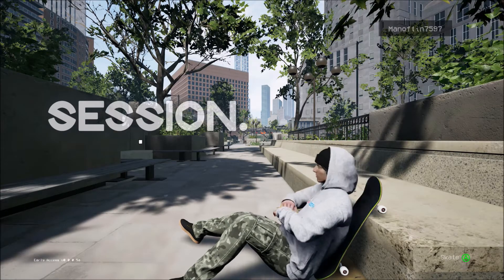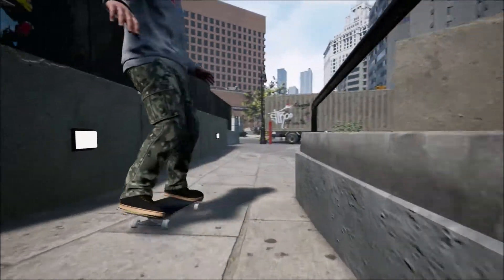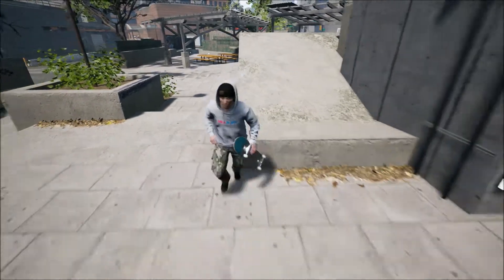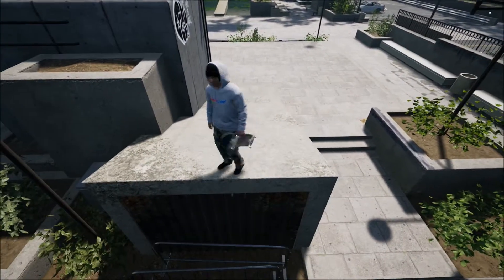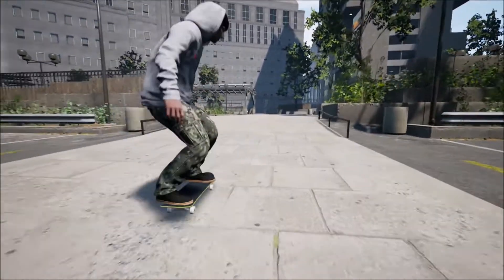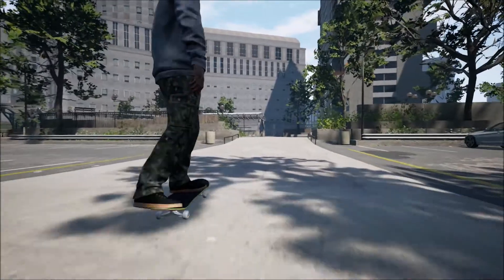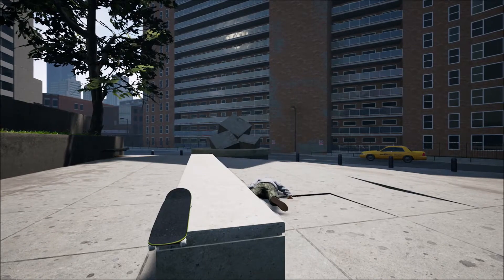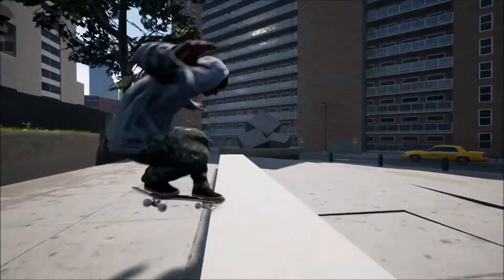Lets Play: Sessions on the Xbox One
In today's video I am playing Sessions on the Xbox One!